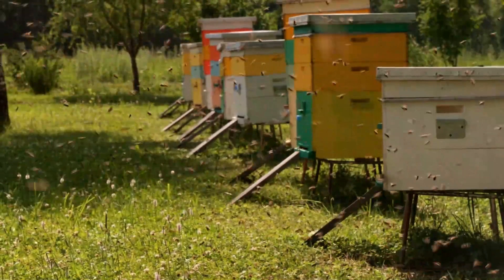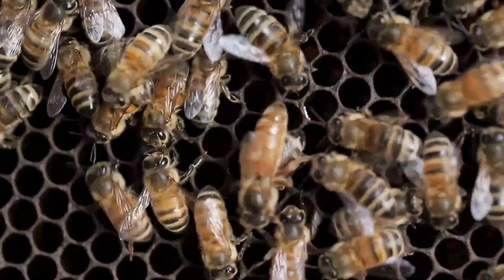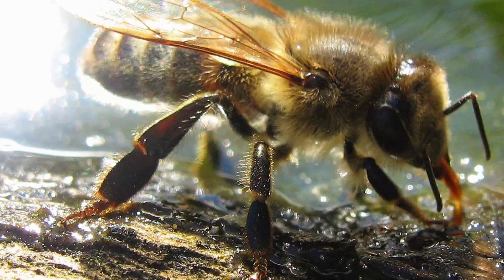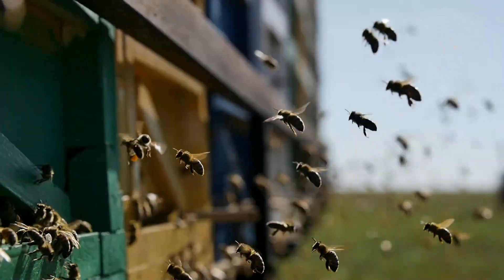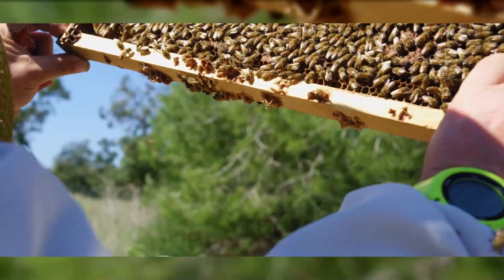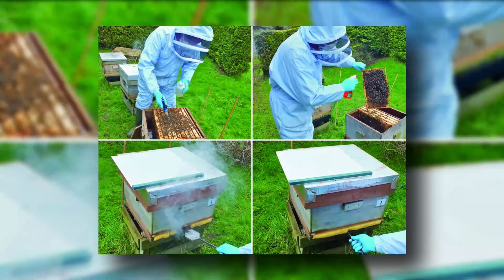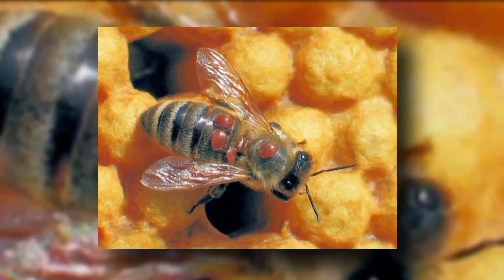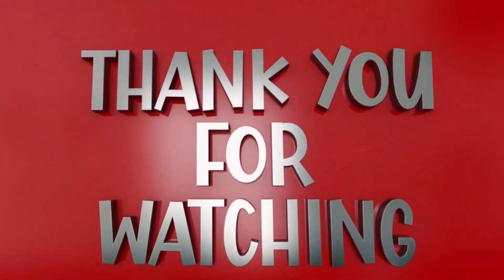How to Protect Your Bees: Effective Varroa Mite Control Strategies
Hi Beekeepers, Welcome to Hey Honey Channel.

Today we want to share with you essential tips and strategies for controlling Varroa mites in your bee hives. These tiny parasites can wreak havoc on your colonies, weakening your bees and leading to potential hive collapse. In this video, we’ll share effective methods for detecting and managing mite populations, from cultural approaches like using resistant bee stocks and brood breaks to mechanical techniques such as drone brood removal and screen bottom boards. We’ll also explore the careful use of chemical treatments as a last resort. By combining these strategies in an Integrated Pest Management approach, you can keep your bee colonies healthy and thriving.